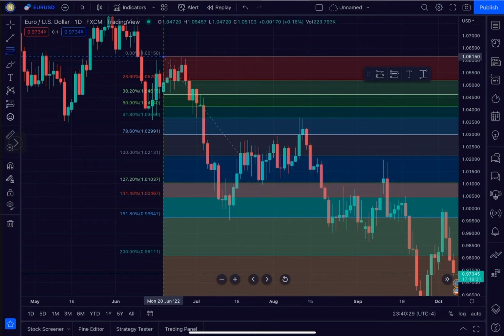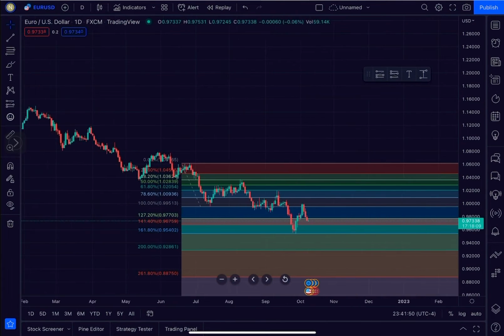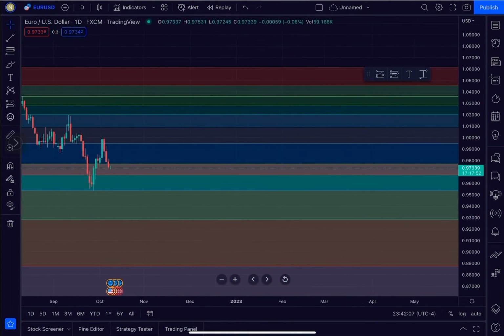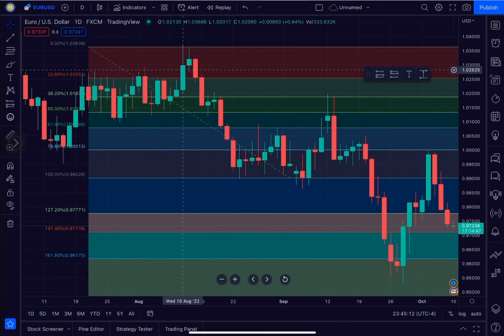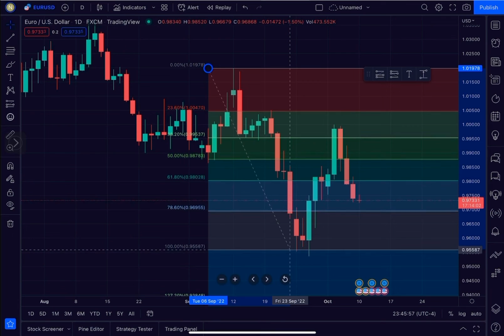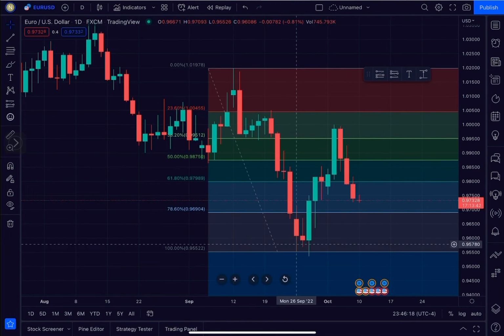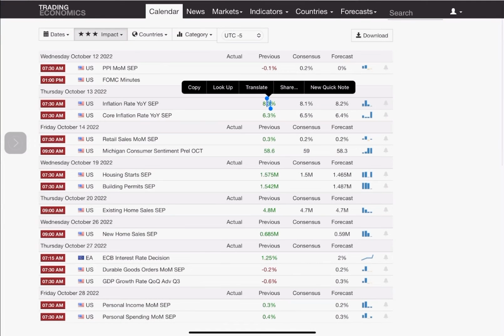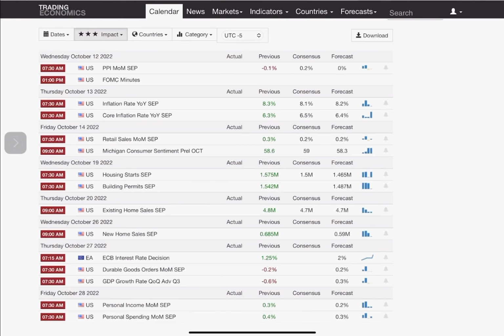Trading using Fibonacci lines for entries and exits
Trading using Fibonacci retrace nets and finding points of interest to make entries and exits